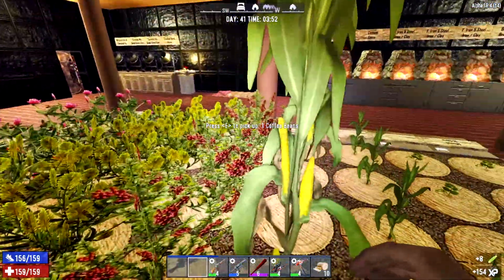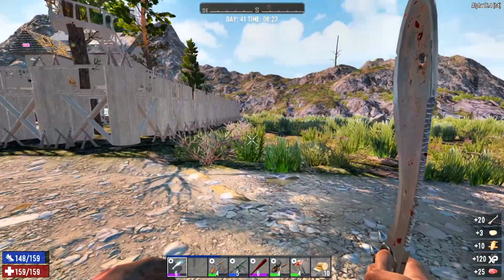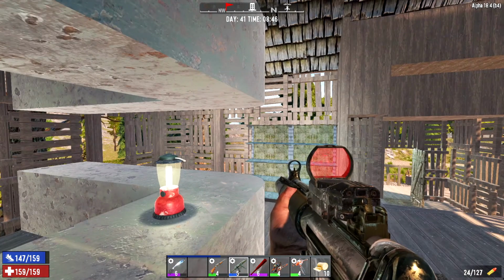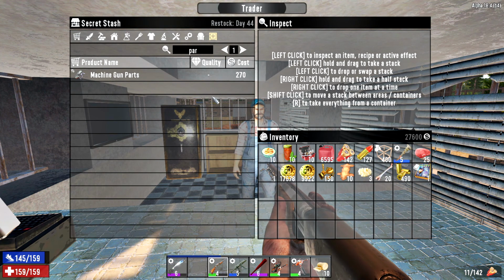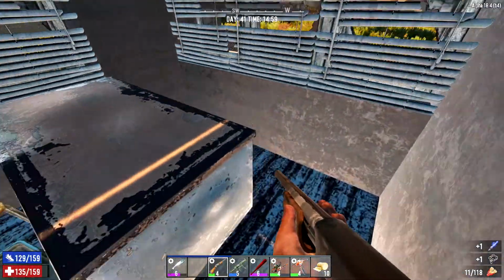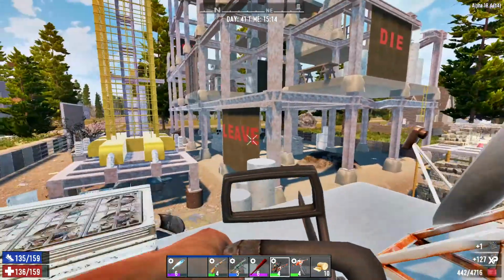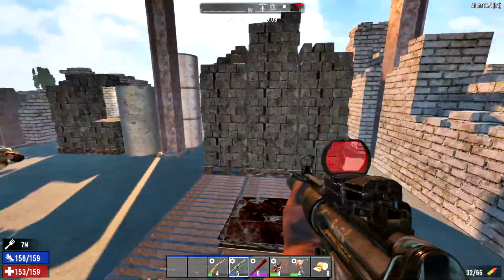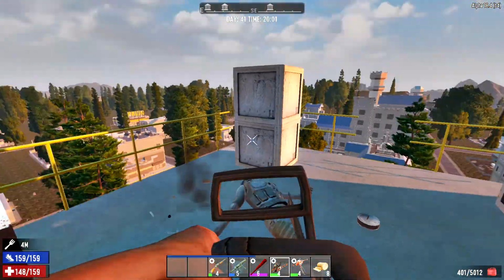Skyscraper Construction Site ~ 7 Days To Die Alpha 18 ep35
Howdy folks! This time around we are checking out 7 Days To Die, Alpha 18!
The Apocalypse Survival based Inventory Management Simulator 2020!

Comment, tweet, share and favorite!

Credits

Lensko - Rebirth